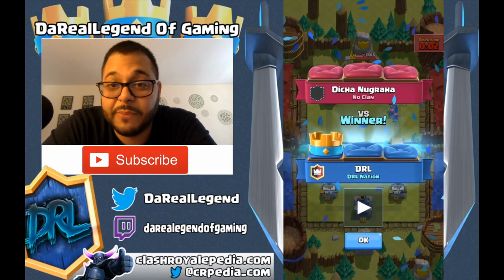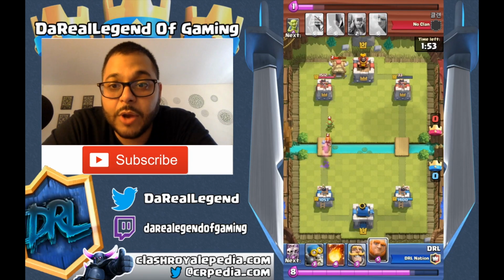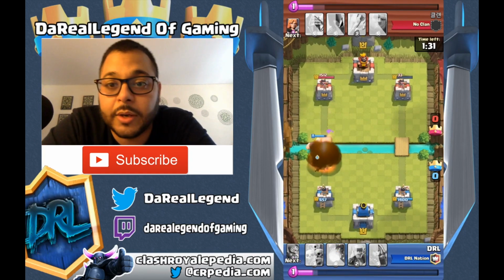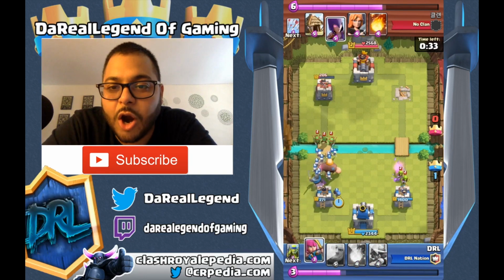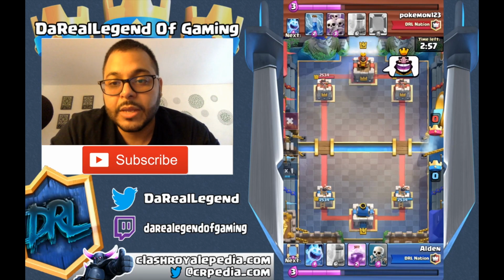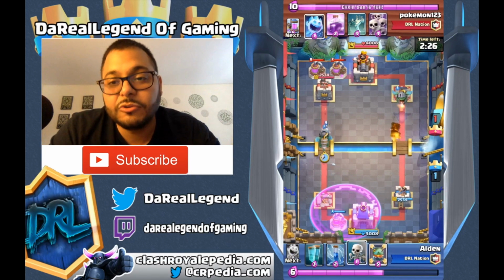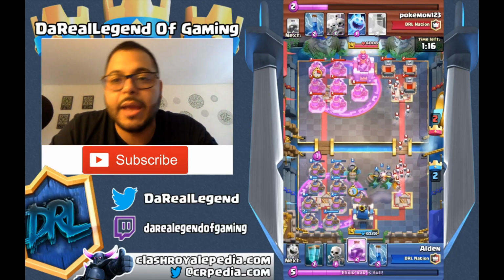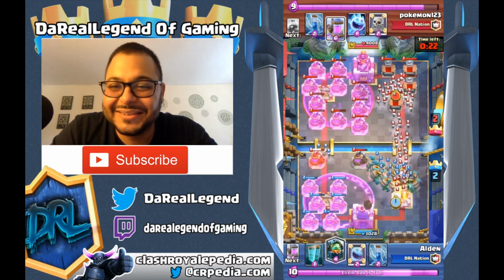Clash Royale Lvl 1 Challenge Episode 2 | Level 1 Gameplay | Arena 1 Goblin Stadium | Giant Beatdown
Decided to start a new series " clash royale level 1 challenge" let's see how far i can reach with my level 1 account. my first epic was the skeleton army

Overylay & Thumnbail Designs By Itchy Monkey. Follow Itchy On Twitter @itchymonkey_